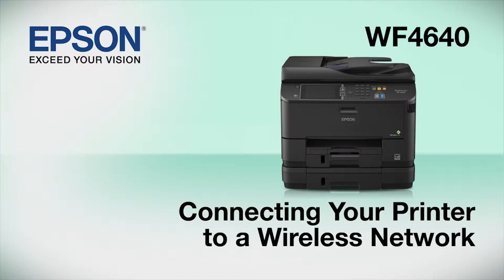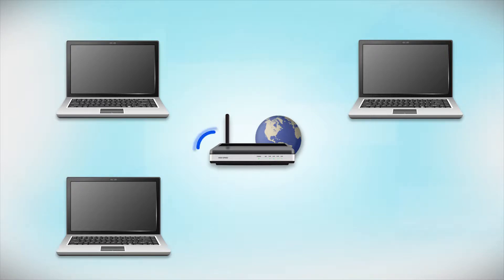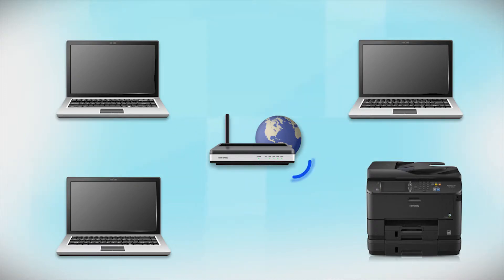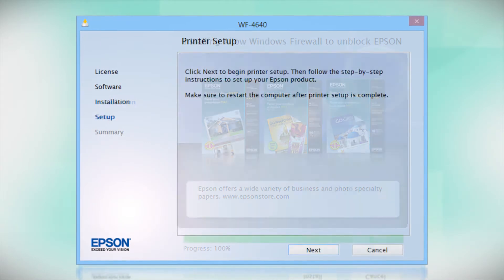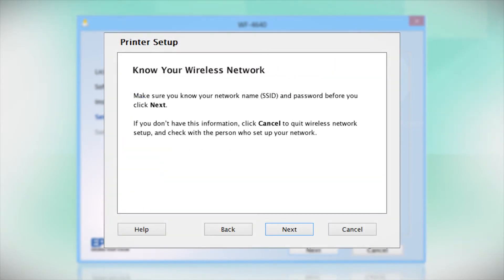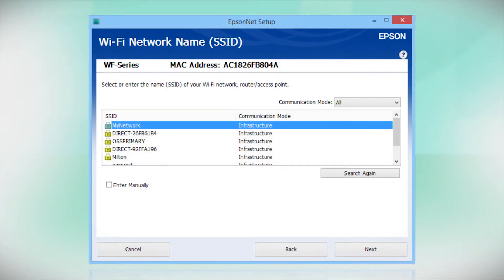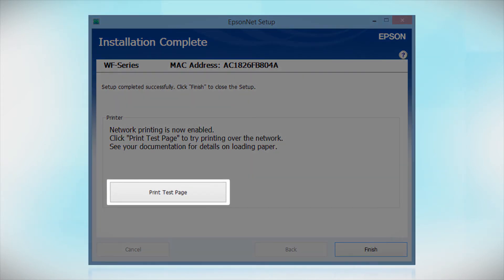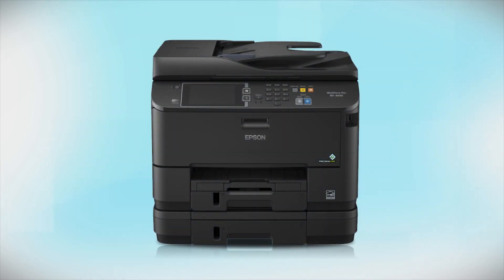Epson WorkForce WF-4640 | Wireless Setup Using a Temporary USB Connection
Follow these steps to wirelessly set up your Epson WorkForce WF-4640 using a temporary USB connection. Questions?

Note: This video only applies to products sold in the US and Canada